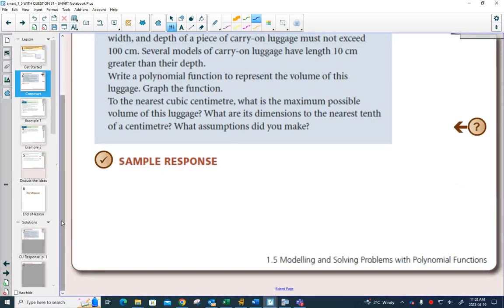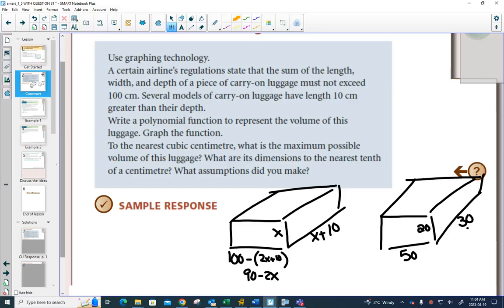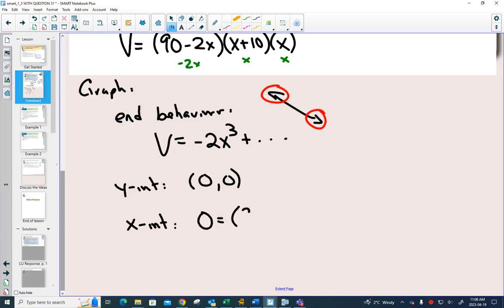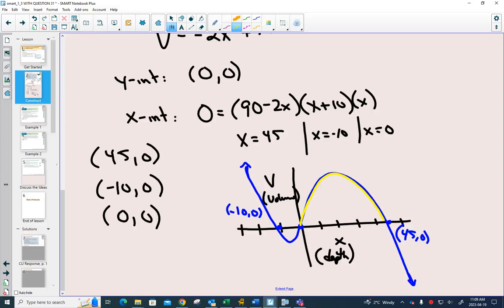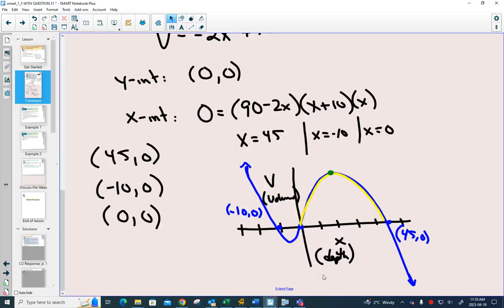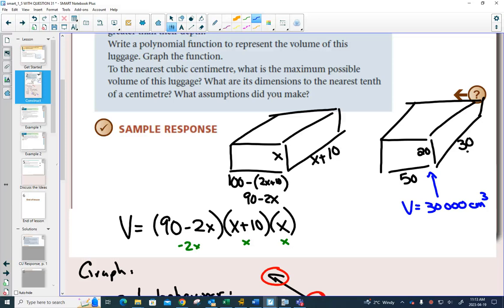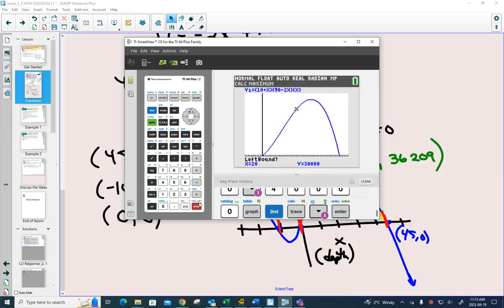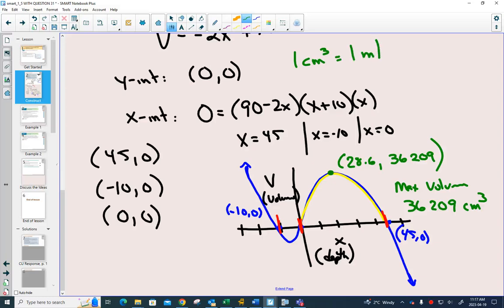40SP P3 1 5 Construct Understanding